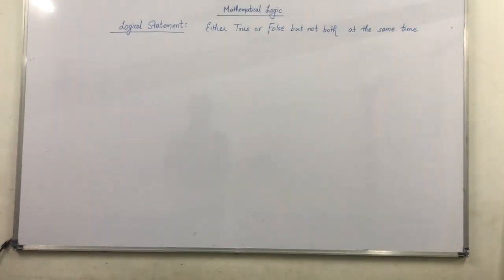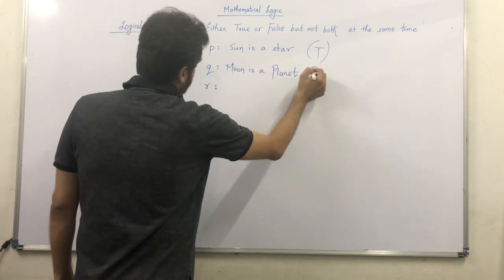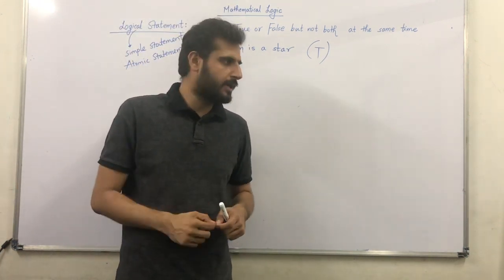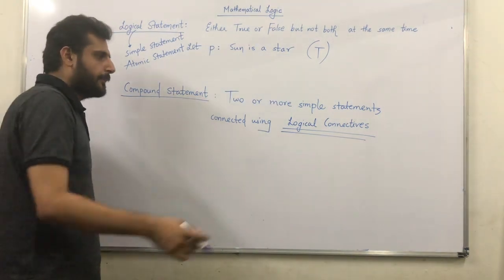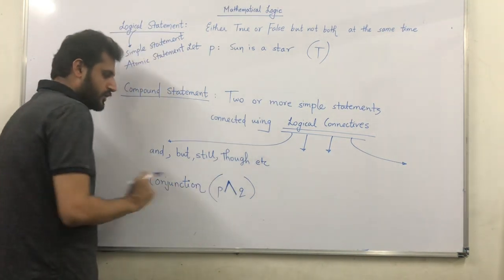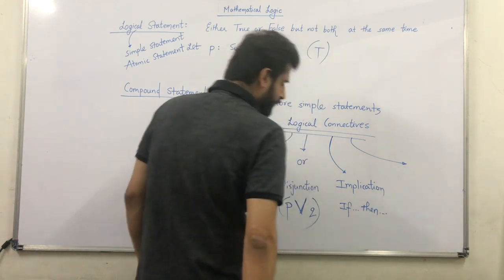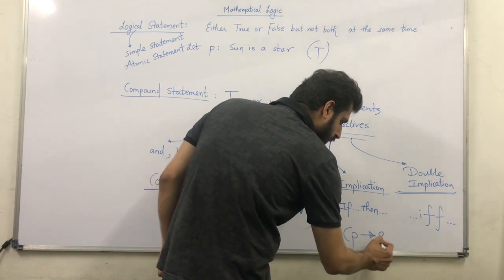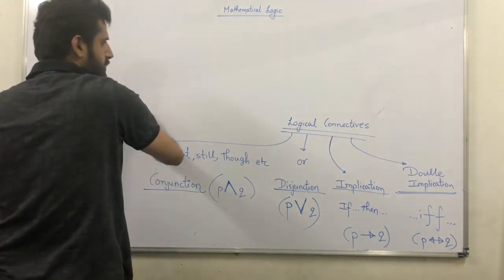Mathematical Logic - 1(B)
Types of compound statement